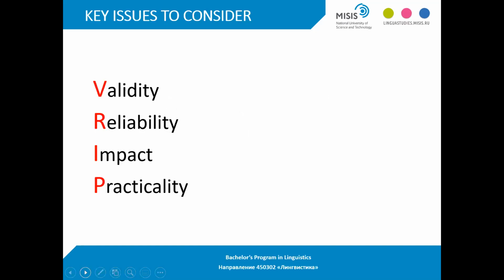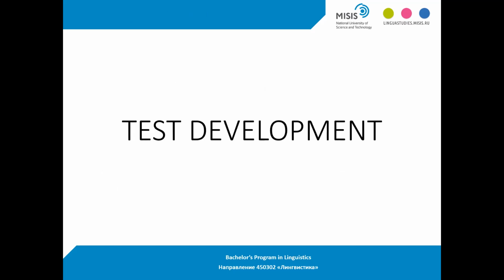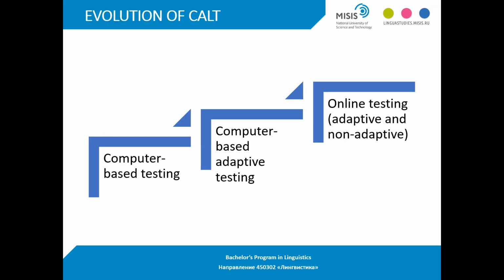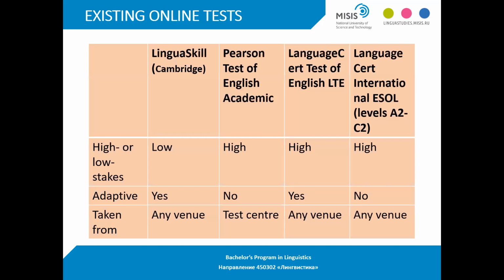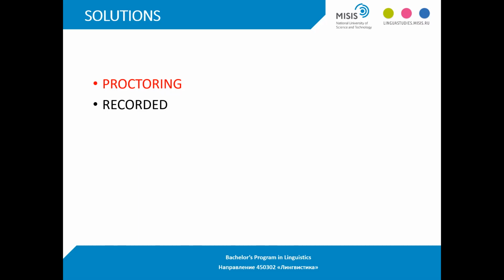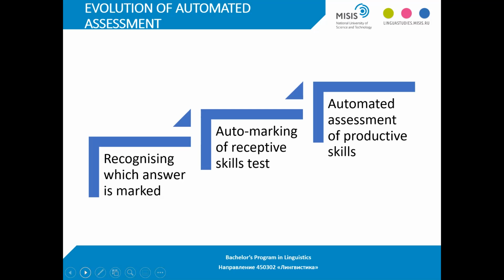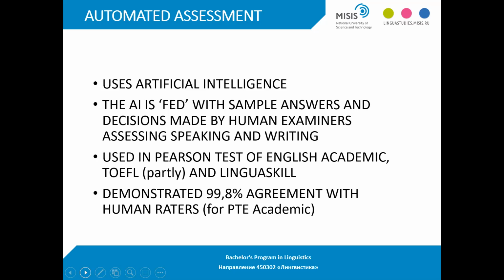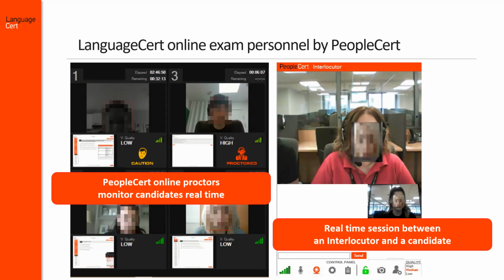Lecture on Technology in Language Testing